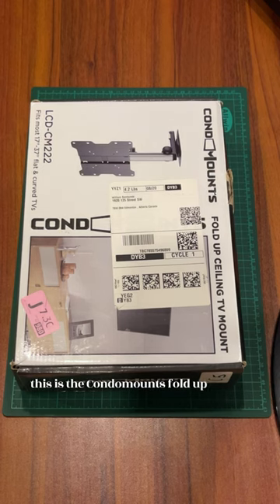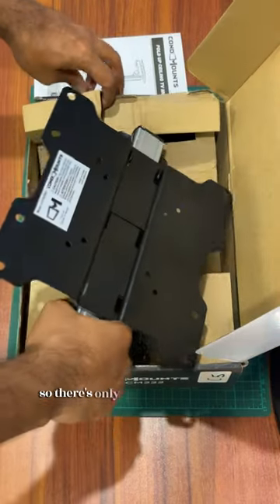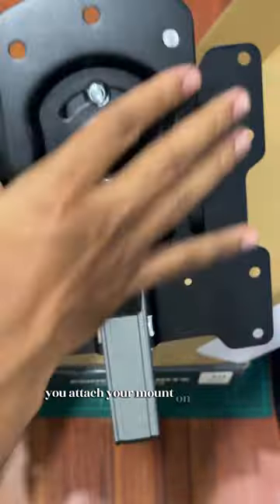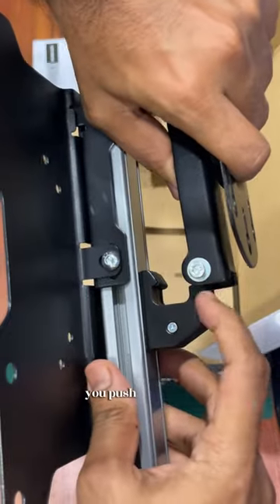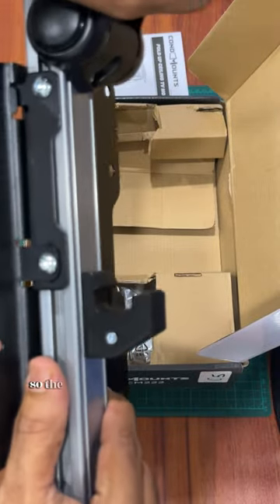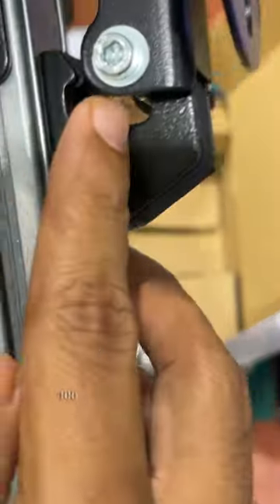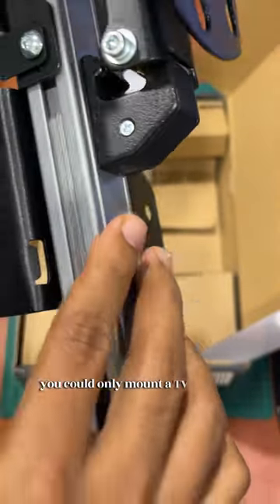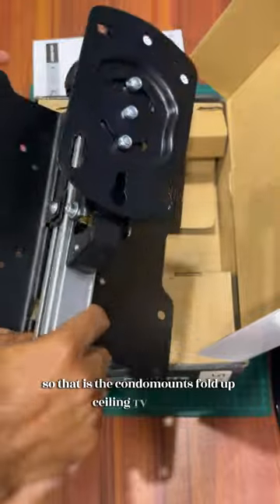The Fold Up Ceiling TV Mount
Transform your space with the Fold Up Ceiling TV Mount from Condomounts! 📺 Enjoy your favorite shows anywhere, from the kitchen to the RV. Watch with the family in style. Check it out now! 👉 Link to the product on Shopify: Fold Up Outdoor TV Mount | Amazon Link